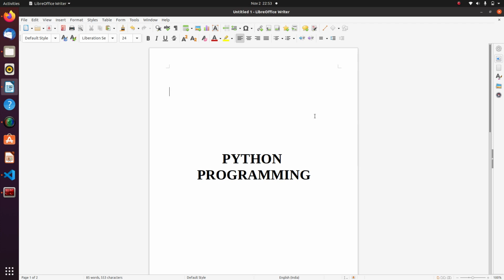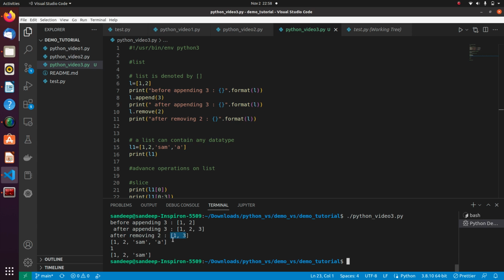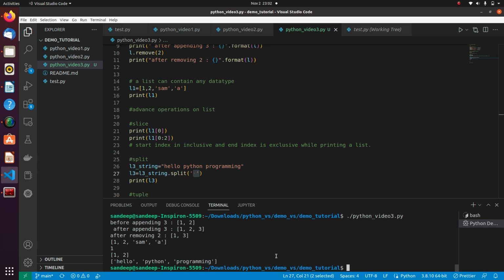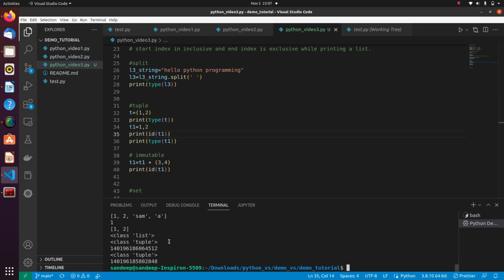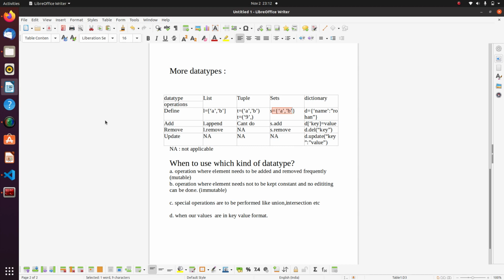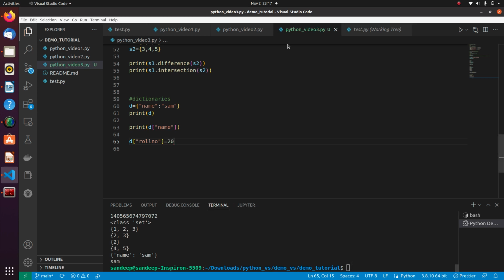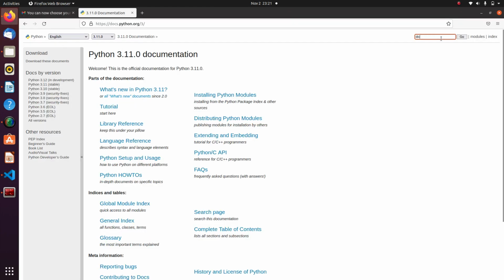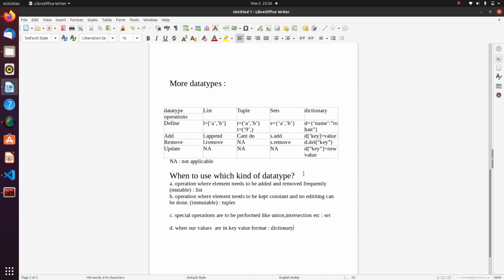Lists in python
Learn how to create and work with lists in Python. This video will teach you how to create, iterate over, and delete lists, as well as how to add and remove items from lists.

Lists are a fundamental primitive in Python, and understanding how to work with them will help you solve many common problems. In this video, we'll cover all of the basic concepts needed to work with lists in Python. By the end, you'll be able to create, iterate over, and delete lists, and add and remove items!

we will be discussing about the following datatypes in python
Some important operation on list

difference between all the four and when to use which Data type. Code can be take from github